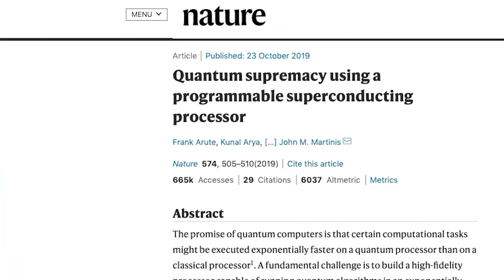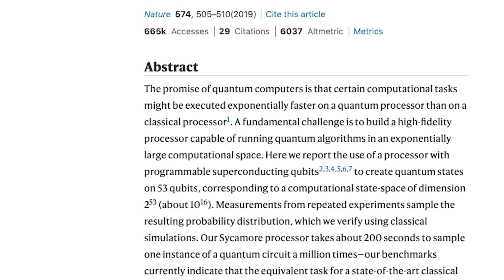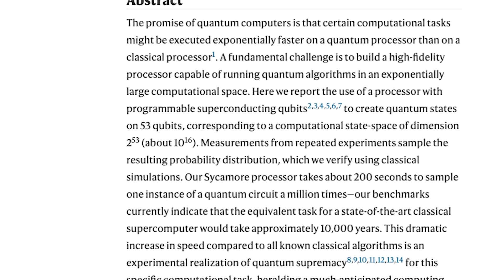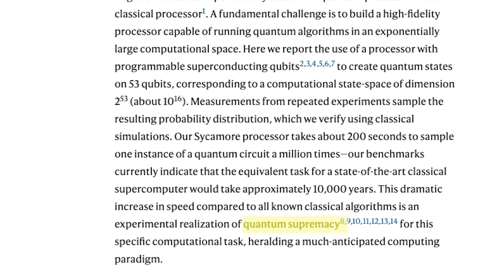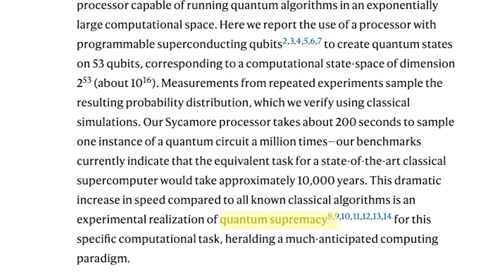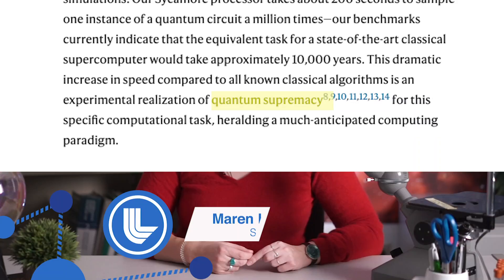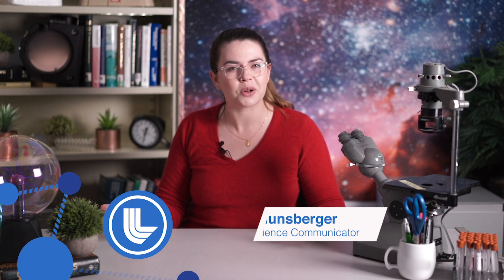Have We Reached Quantum Supremacy?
If you watched our last video all about what quantum computing really is, then get ready for our follow on. You may have heard the term "quantum supremacy" making headlines recently—but what does it actually mean? How will it affect the future of computing? And…are we really there yet? Find out in today’s "Inside the Lab."